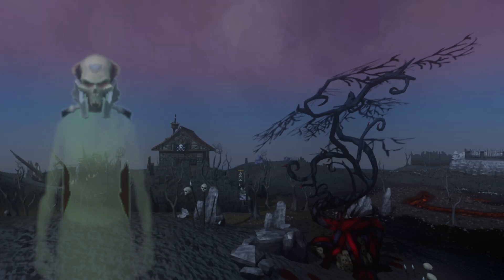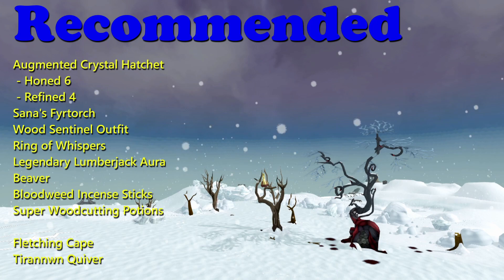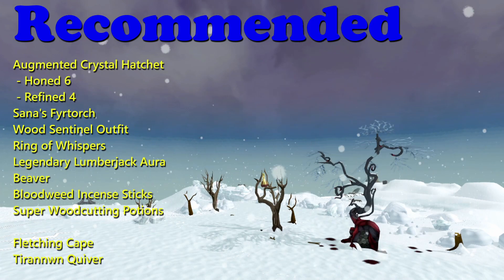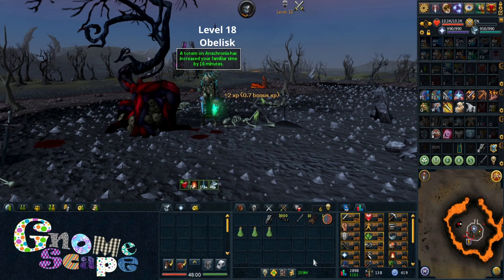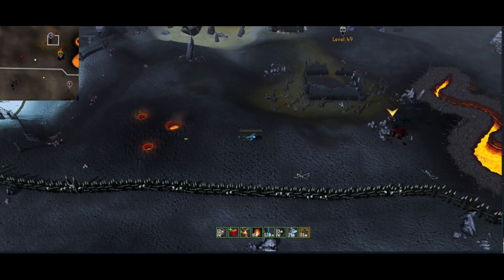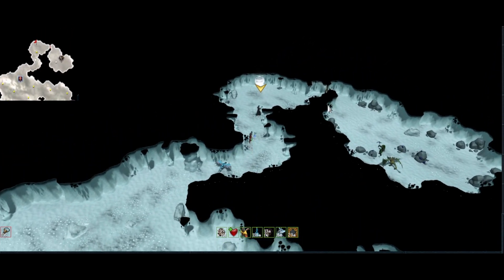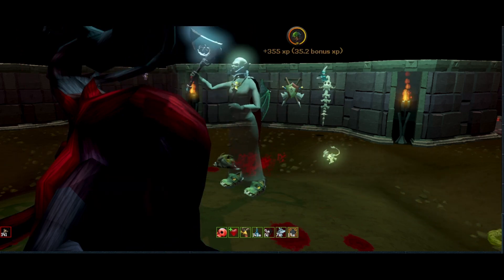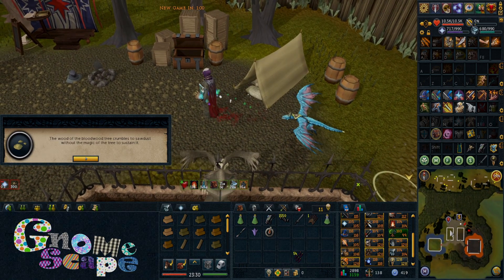Rs3 Bakriminel Bolt Fletching guide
A Complete guide to fletching Bakriminel Bolts in Runescape 3